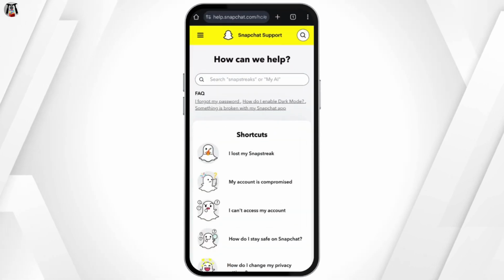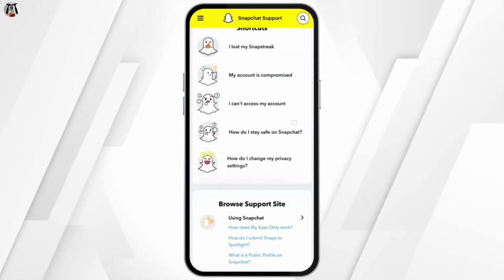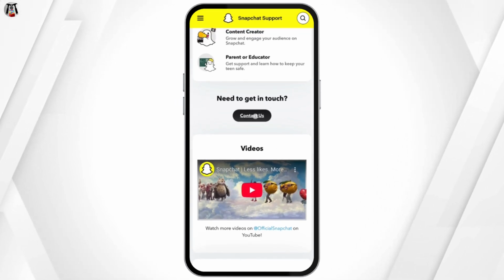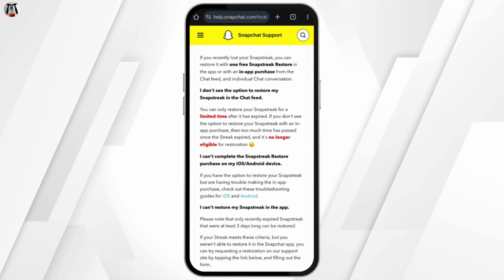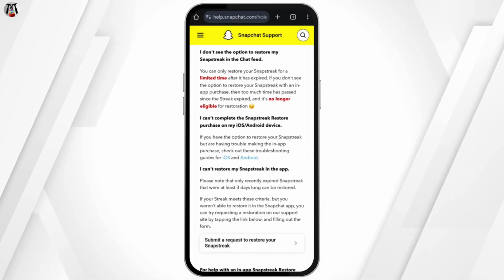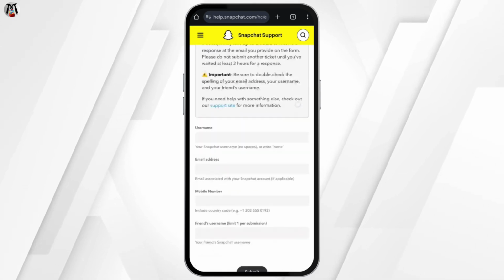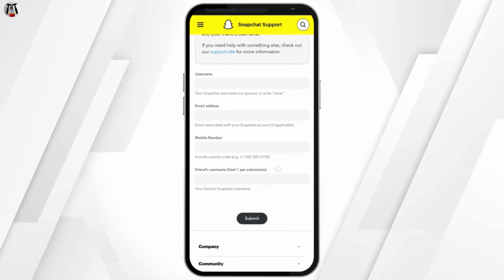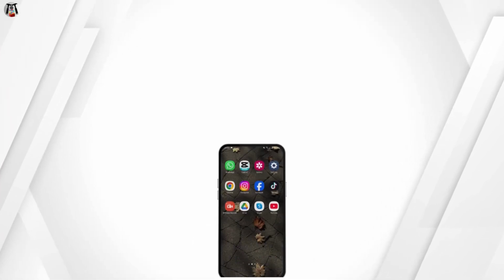How to Recover Snapchat Streak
Learn how to restore your lost Snapchat Streak with a simple request.

0:05 - Open Snapchat, go to Settings (⚙️ icon) , Scroll to "I Need Help" , Tap "Snapstreaks".
0:10 - Tap "Let us know", select "I lost my Snapstreak", fill out the form, and submit it.

Snapchat support will review your request, but frequent losses may not be restored.